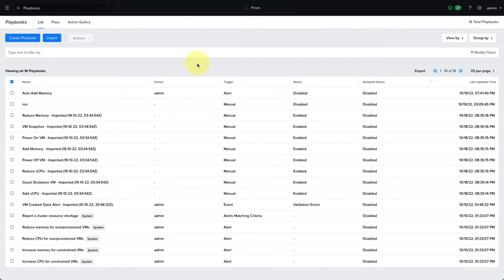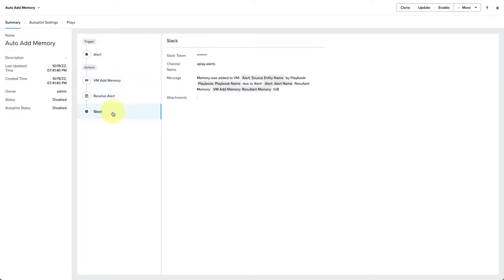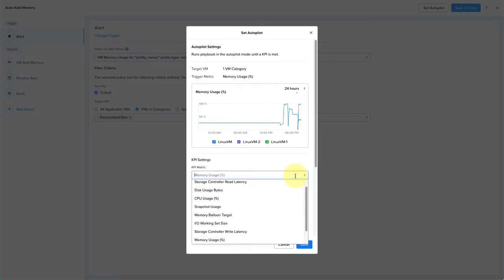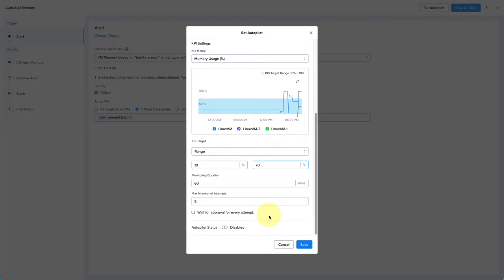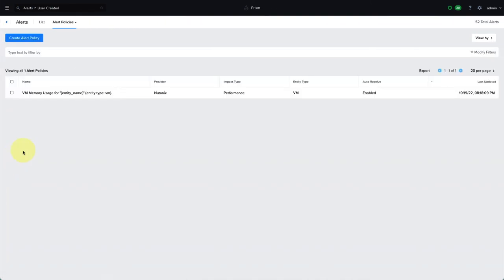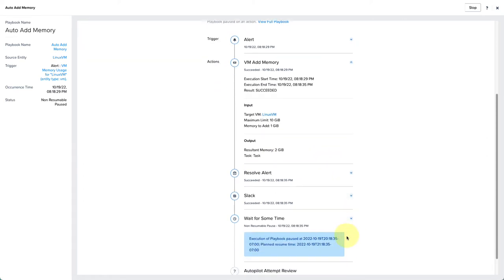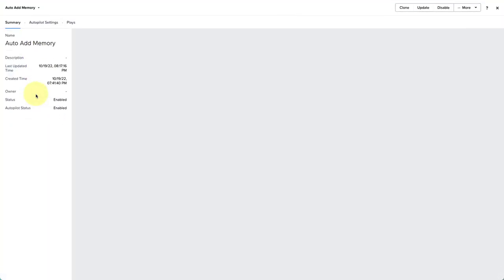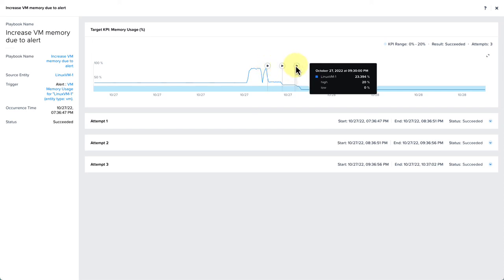Put Your Playbooks on Autopilot | Tech Bytes | Nutanix University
Learn how to take your playbooks to the next level by configuring X-Pilot, which will enable a playbook to keep running until a specific KPI is met.